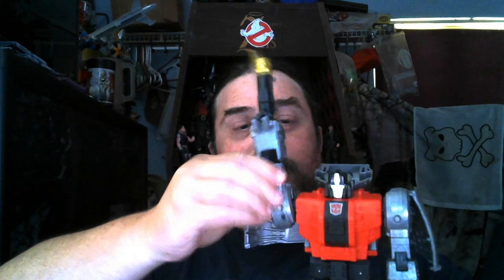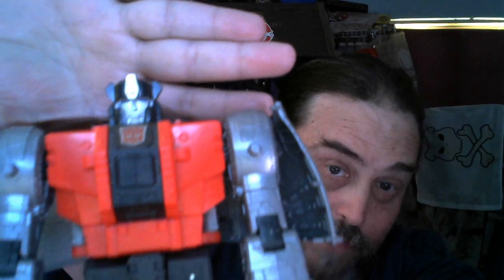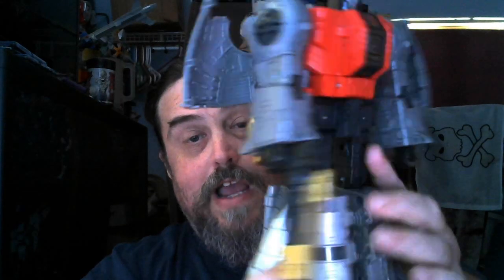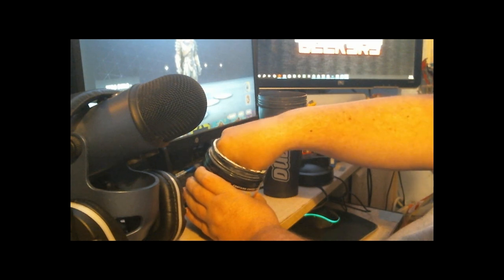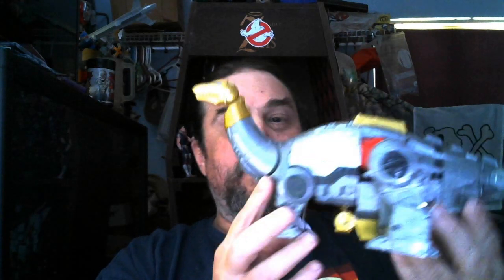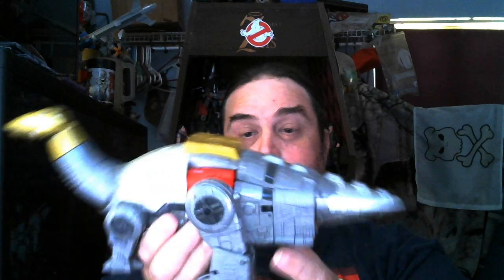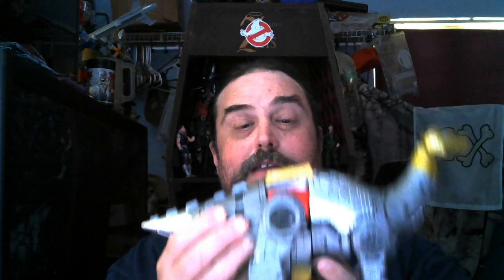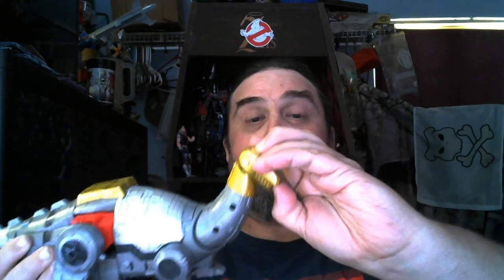Transformers Studio Series: Transformers The Movie Sludge figure review.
Let's take a look at my favorite Dinobot, Sludge from the Transformers Studio Series toyline.

Are you tired of having the energy drink jitters? If so, try Dubby. Dubby has no sugar, maltodextrin filler, artificial colors or dyes, secret formulas or hidden ingredients. It's also gluten free. Dubby has unique flavors that are unlike the competitors and it's made in the USA.